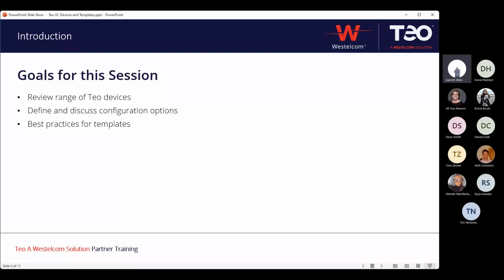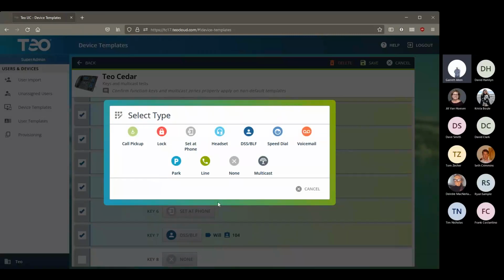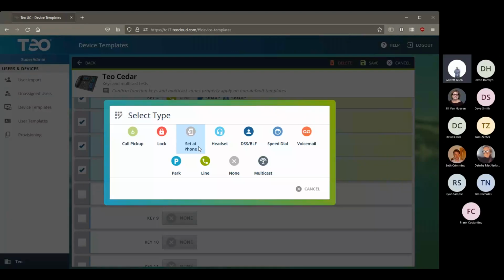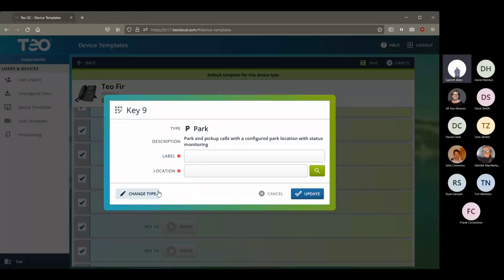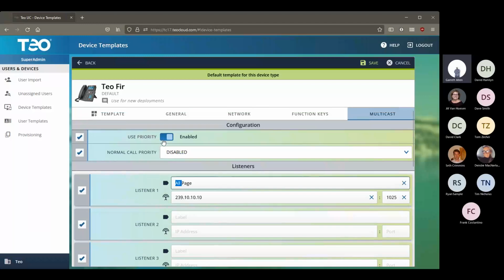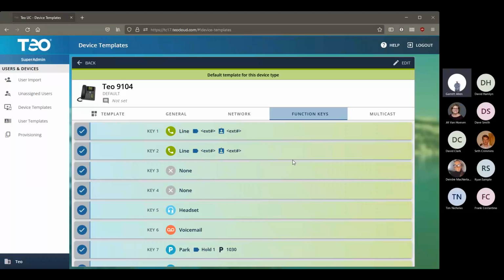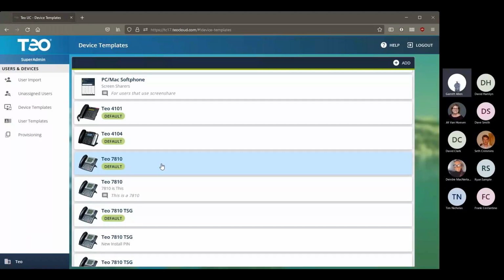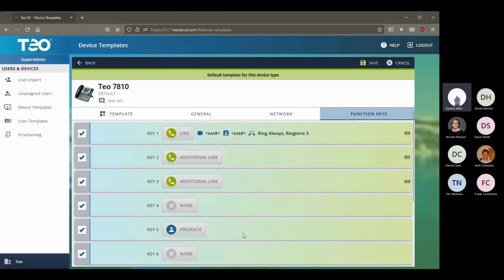Partner Training - Devices & Templates